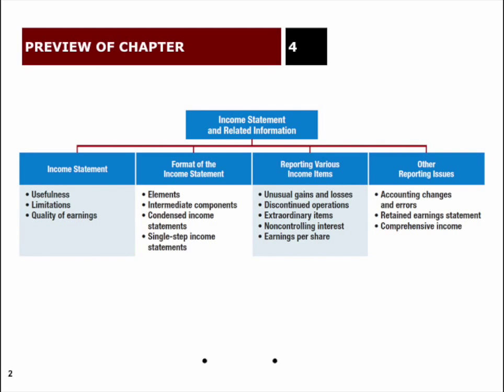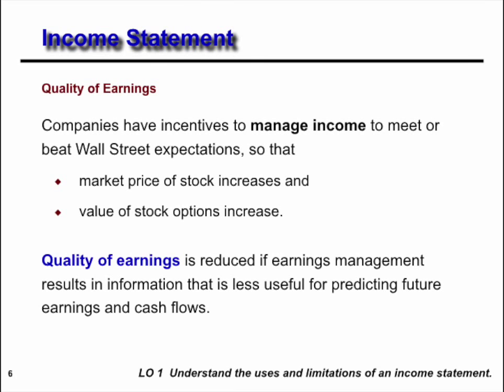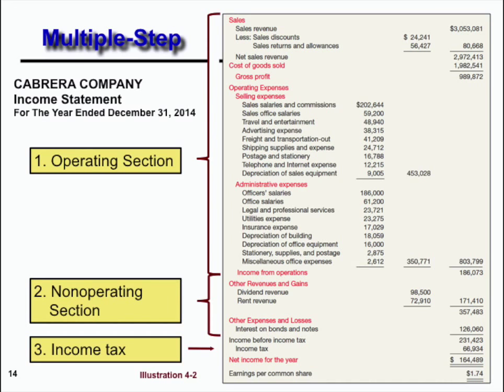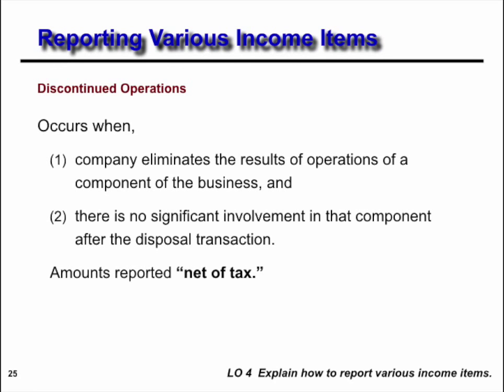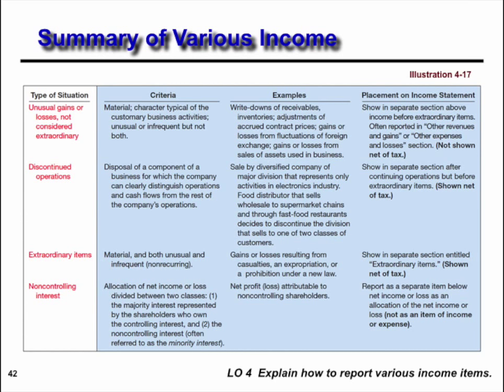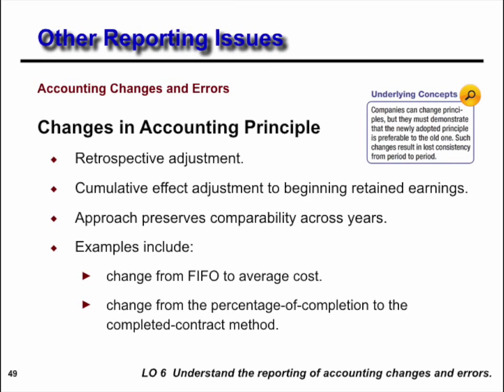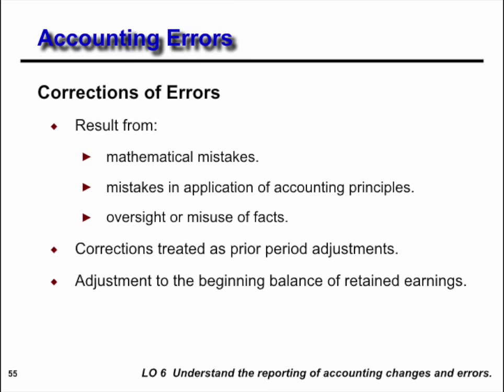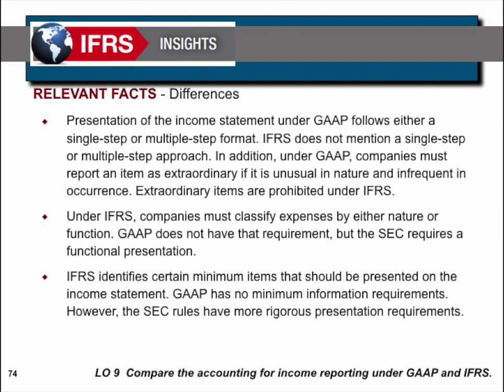Income Statement - Part 1